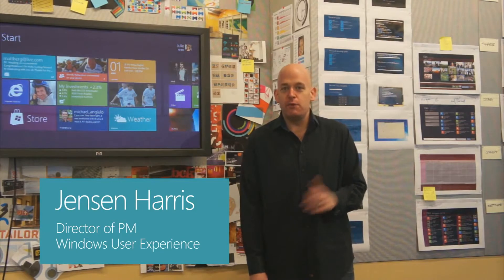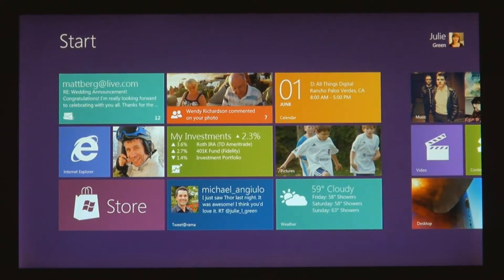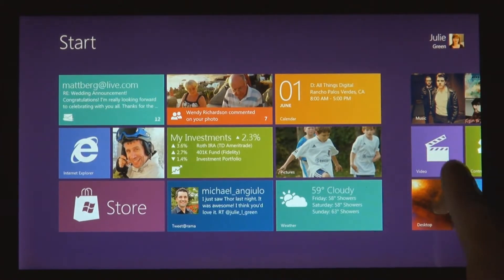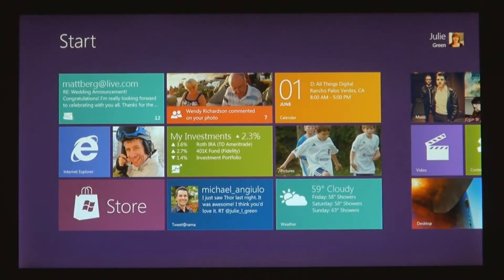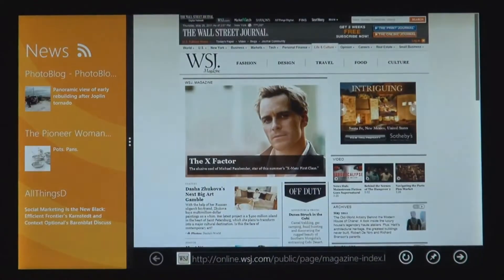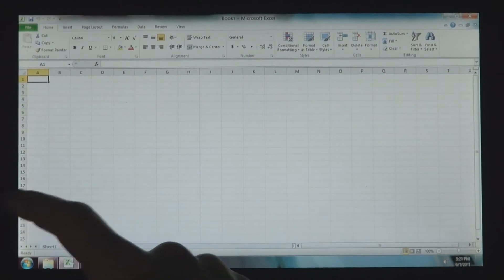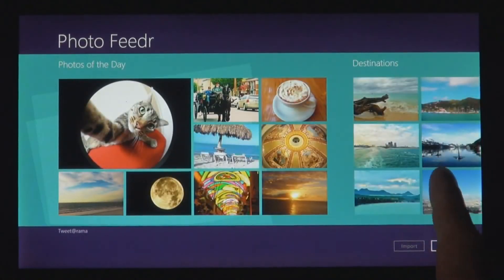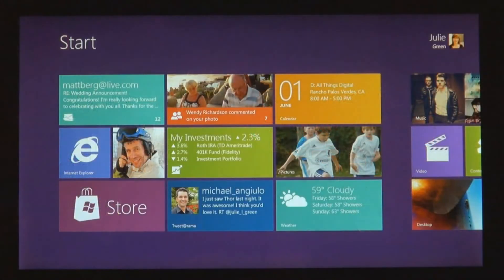Scurta Prezentare Interfata Windows 8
Un scurt clip in care ne sunt prezentare noua interfata (User Interface) a vitorului sistem de operare Windows 8 produs de catre Microsoft.

Mai multe informatii gasiti la adresa si pe canalele oficiale Microsoft.